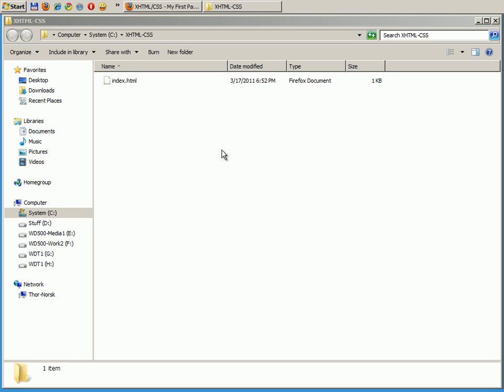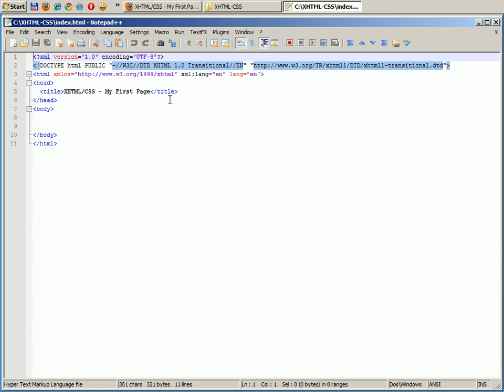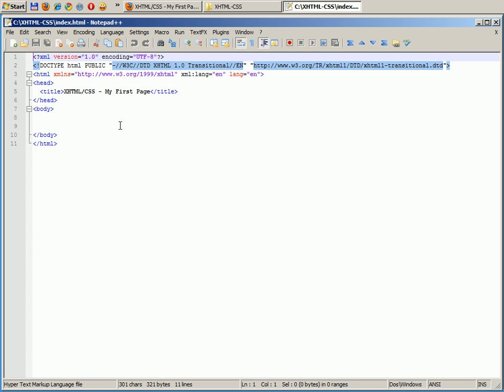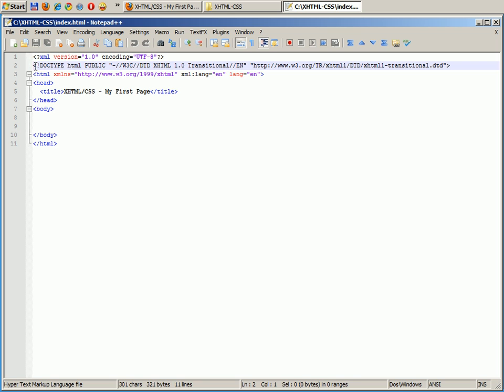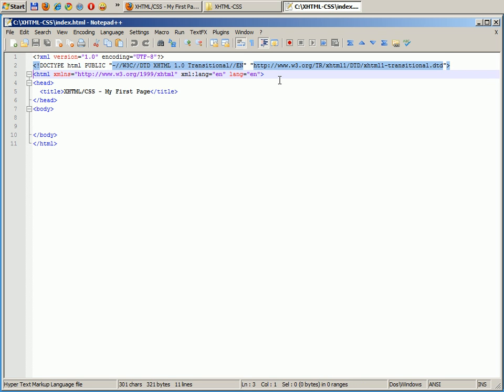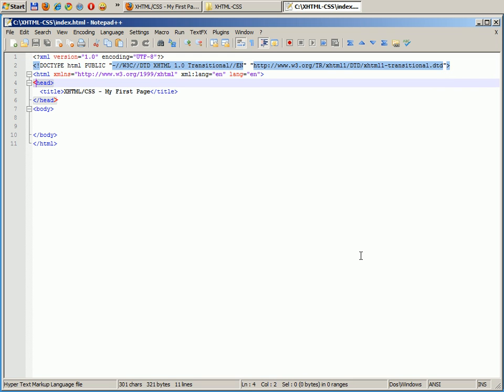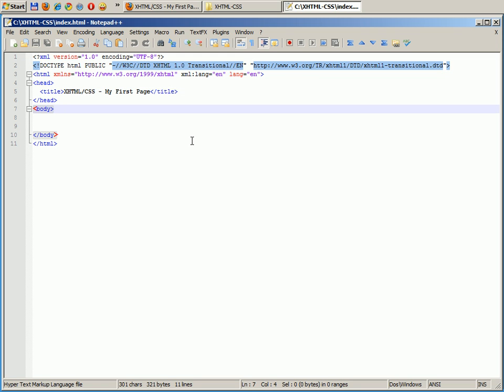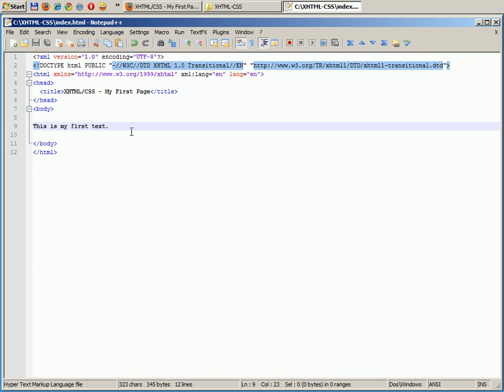Basic XHTML page structure - 02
Take a first glance of a simple, basic XHTML web page structure and get our self familiarized with a few common terms.